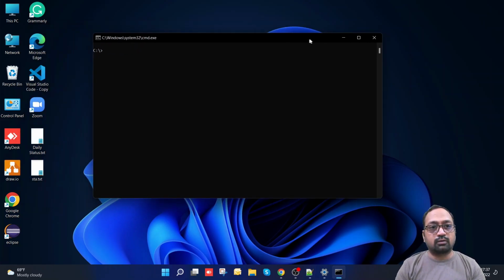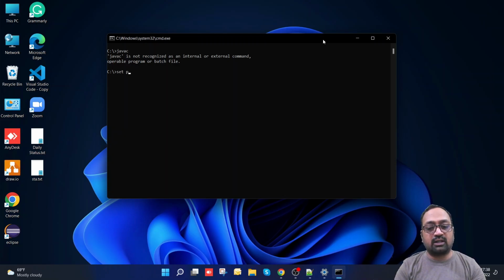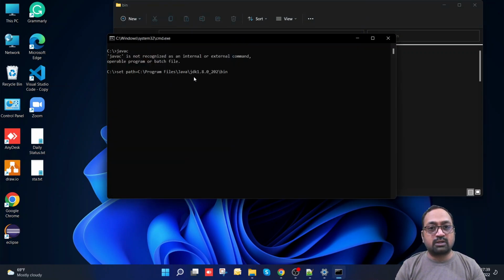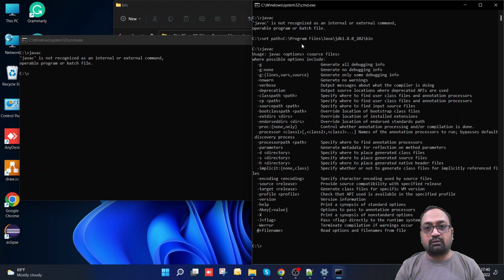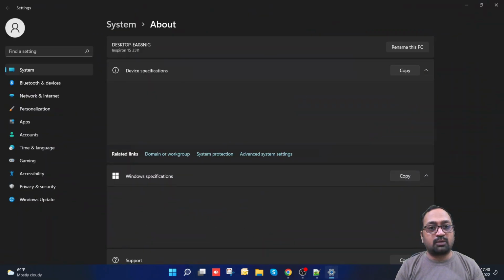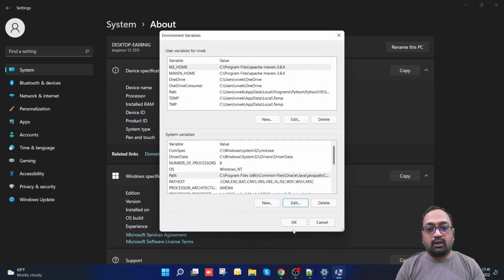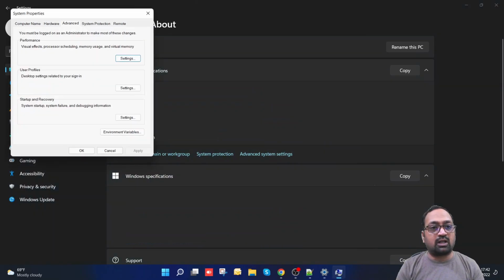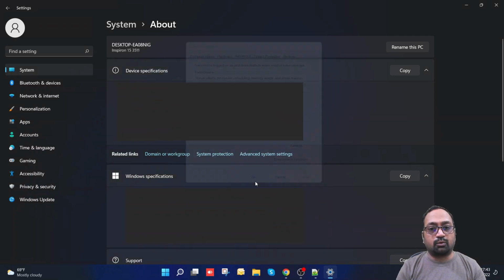How to set path for Java?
This video will help you understand the following topics:
1. How to set a temporary path for Java?
2. How to set a permanent path for Java?
3. How to set Java Home for IDEs?

Topics covered in the Video :
1. 00:08 How to check Java Path in Windows using CMD or Command Prompt?
2. 01:10 Types of Path Setting for Java
3. 01:21 Setting Temporary Path for Java
4. 03:19 Setting Permanent Path for Java
5. 05:10 Setting up Java Home for IDEs and Tools

Regards.